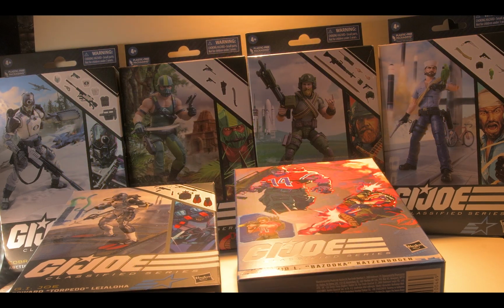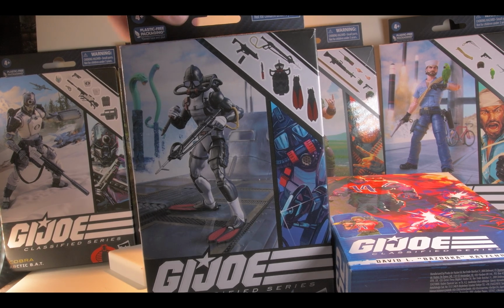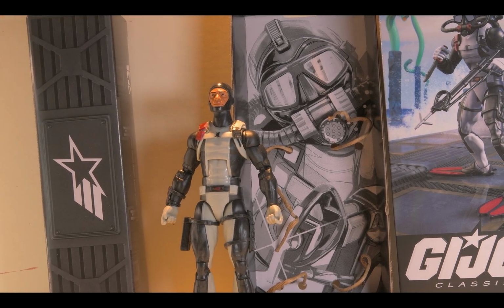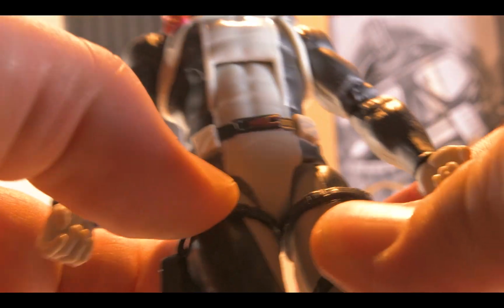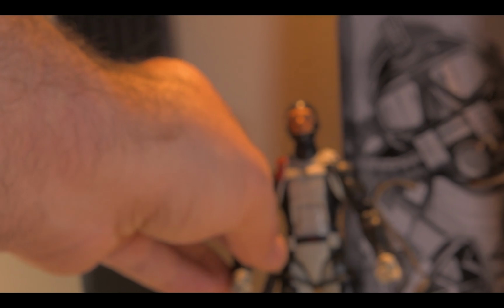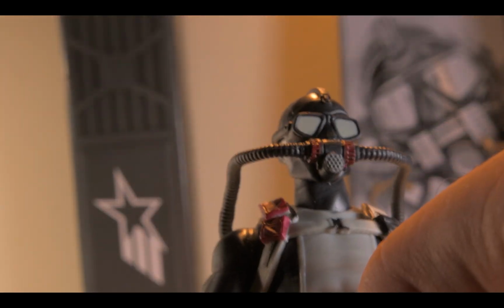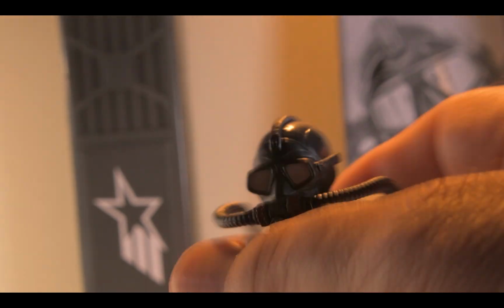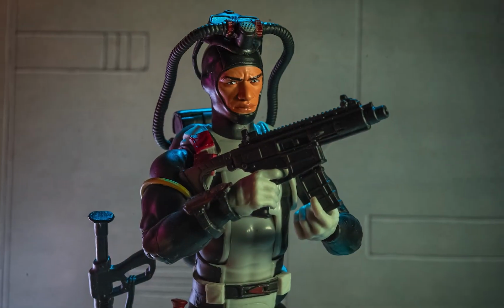GIJOE Edward "Torpedo" Leialoha Review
Yessir! I am back at it from a cool vacay, and while I was out, the whole Classified wave was waiting for me. We're going to start with Torpedo, obviously because you're reading this. Then we'll move on to the others. I LOVE this figure, ya'll!! It's greatness! No QC issues. not. A. Single. One. He's perfect.